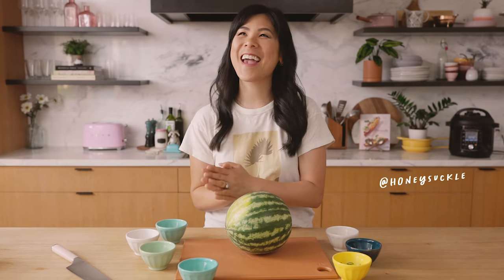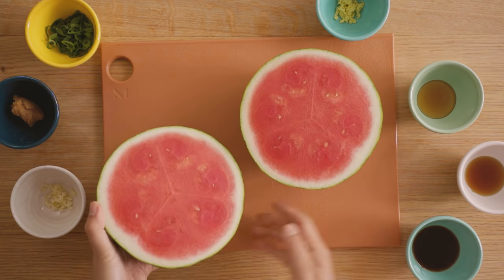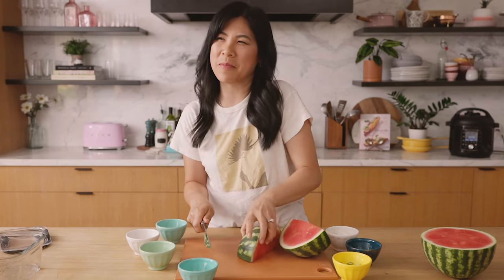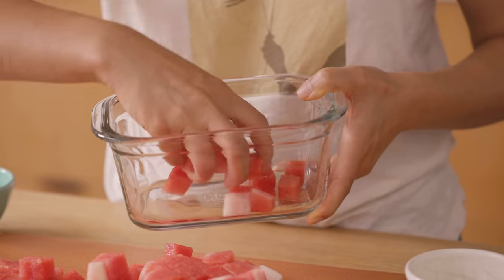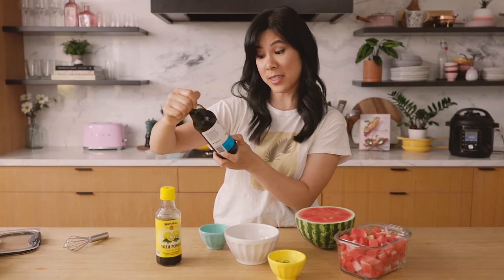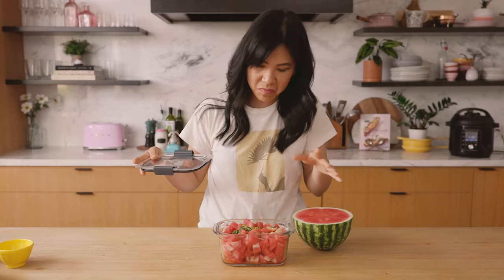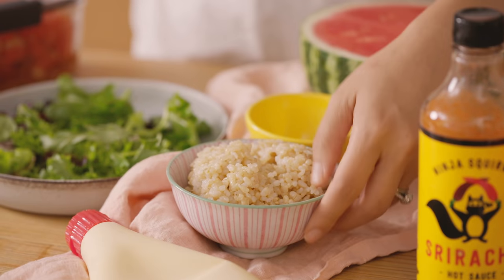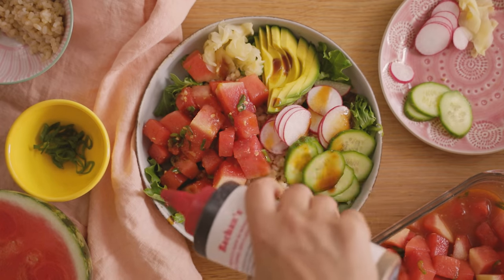Vegan "POKE" Salad with Watermelon!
Let's Make Vegan "POKE" Salad with Watermelon! Recipe Below

Giving a refreshing watermelon a savory makeover. I recently discovered watermelon poke as a thing and it's so delicious - I'm loving it! Watermelon is so good during the summer, but if you happen to get one that's a bit bland land tasteless, definitely make this with it so it gets some extra flavor. I love serving this with some warm rice and other fresh crunchy veggies. It's something you can feel good about eating this summer, without heating up the kitchen!

1/2 a mini watermelon (about 4 cups of watermelon), cubed into 1 inch pieces
1 clove mince garlic
1 tsp ginger, minced
1 tablespoon sesame oil
1 tablespoon miso paste (i used white miso)
2 tablespoons yuzu ponzu (or you can sub with soy sauce with a squeeze of lemon juice)
1 scallion, sliced

In a bowl, mix all of the sauce ingredients together, and then pour over the cubed watermelon in a container. Give it a gentle whirl or shake and let it marinate for at least an hour to overnight. If you do it overnight, there will be excess watermelon juice that comes out, so just drain some if you don't like it.
Serve with salad / rice, some sliced cucumbers and radish, avocado, pickled ginger, and garnish with some furikake and your favorite condiments like mayo and sriracha or more of the marinade if you'd like! Totally customizable and delicious!!